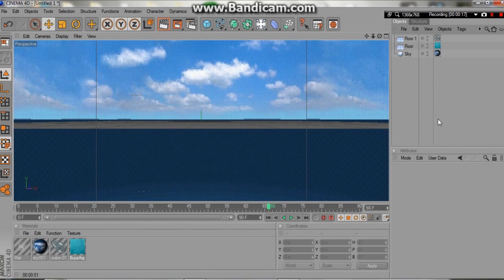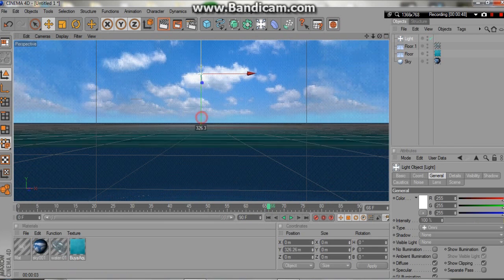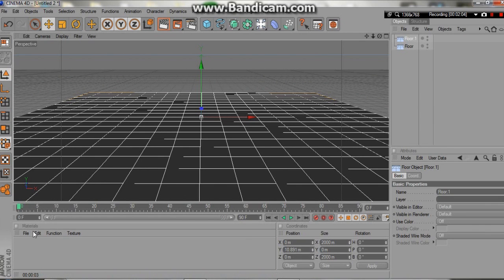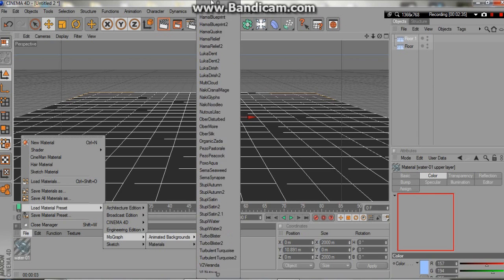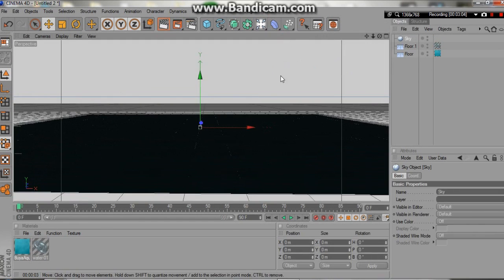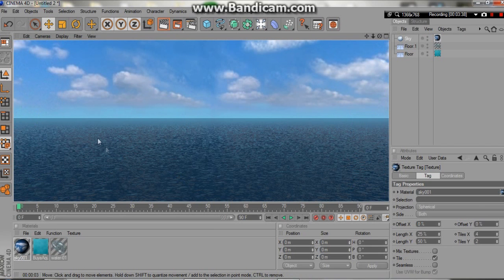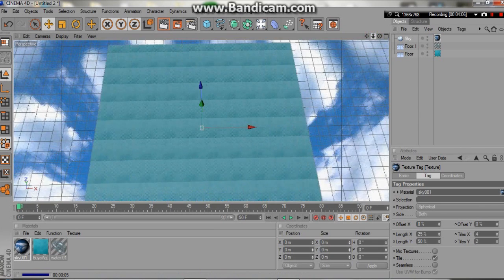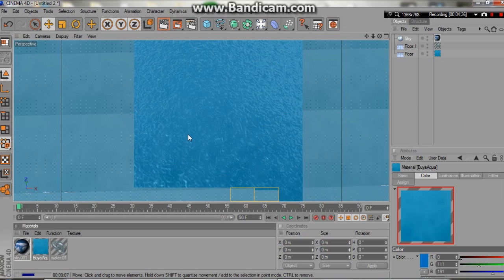Cinema 4D OCEAN UPDATE - EVEN EASIER!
An EVEN EASIER way to create a simple and animated OCEAN look!
You're welcome, Youtube...